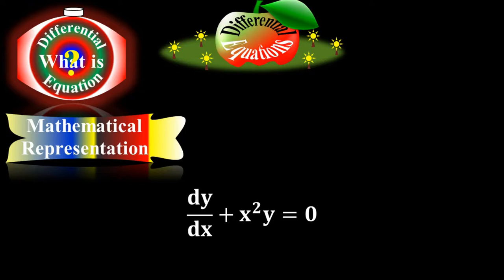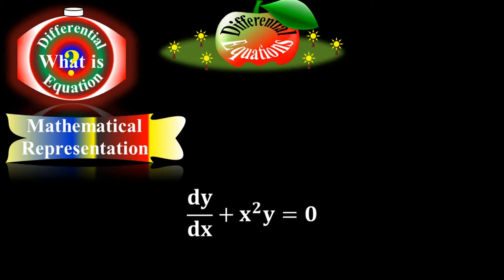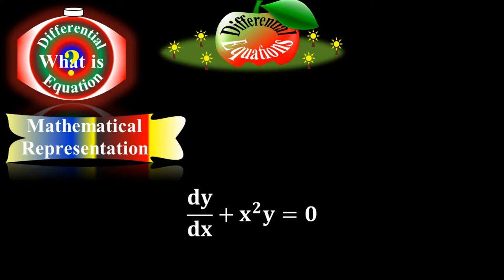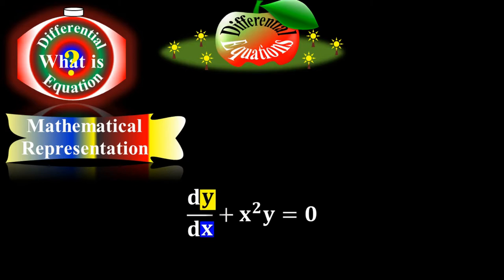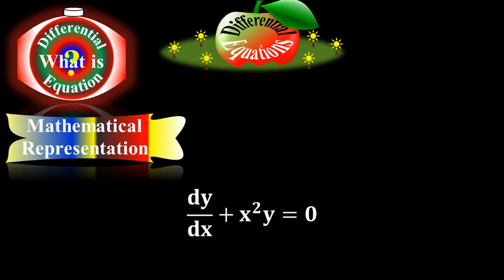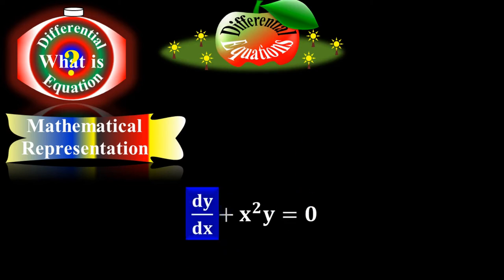What is Differential Equation? - Differentiation - Derivative - Calculus through animation by Moein